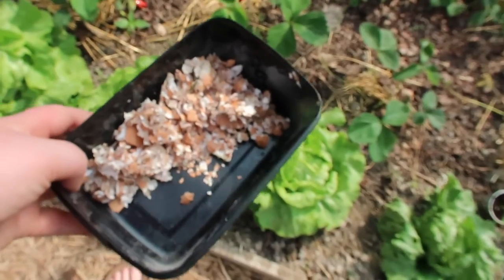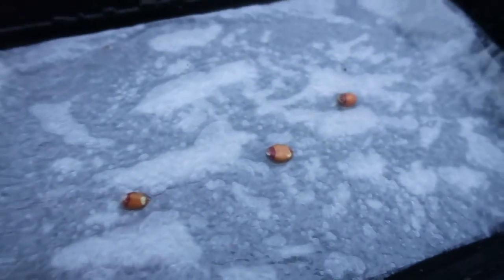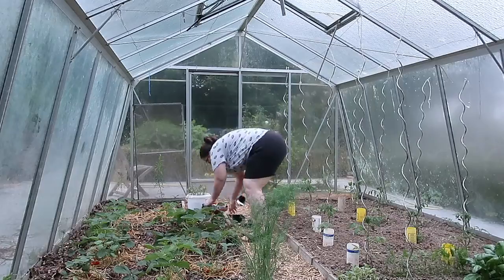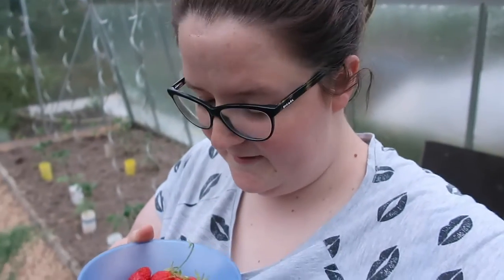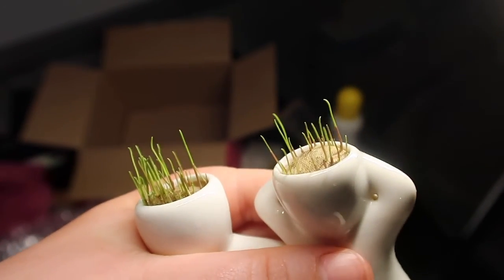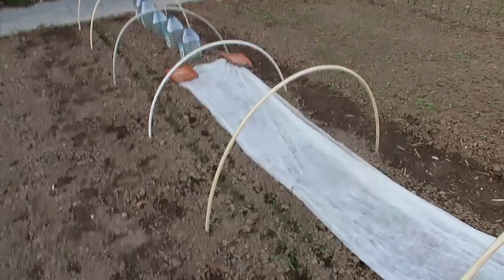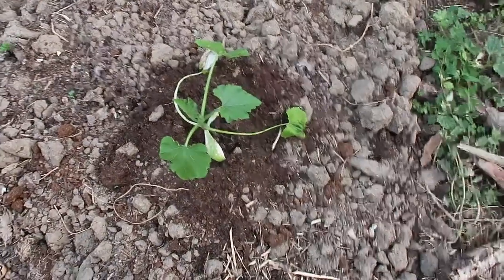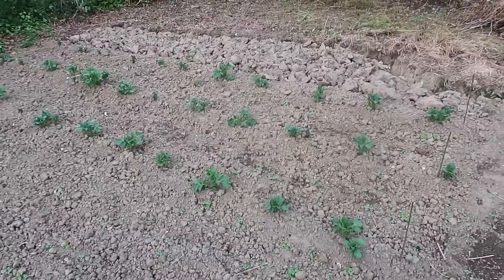Mijn grasmannetje groeit #5 I TUINVLOG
║SOCIAL CODE VAN DEZE VIDEO║
Deze video bevat geen betaalde samenwerking of gekregen producten. Deze vermelding is onderdeel van de Social Code: YouTube. Voor meer informatie over deze richtlijnen, ga naar